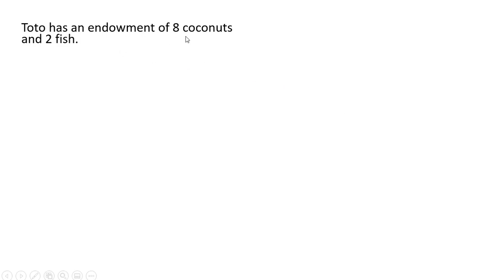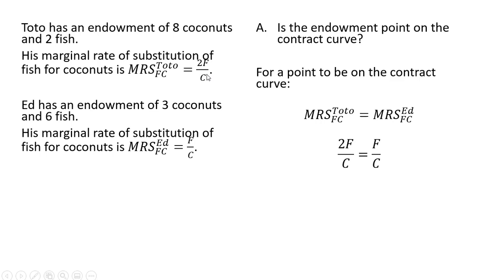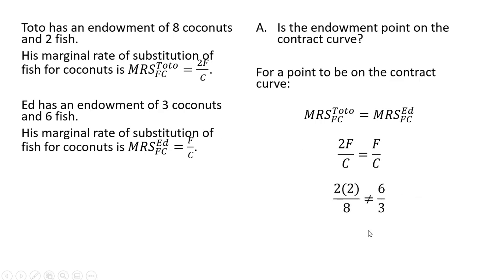Is the Endowment on the Contract Curve?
In this two-consumer exchange economy, I determine whether an endowment point is on the contract curve?